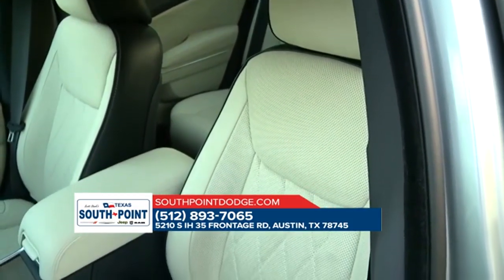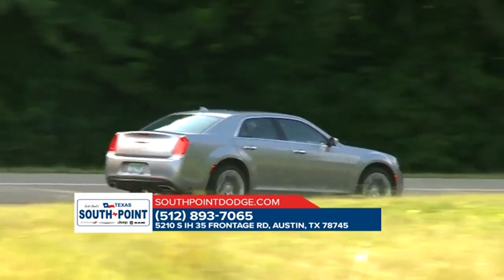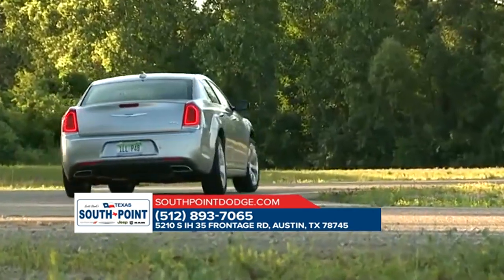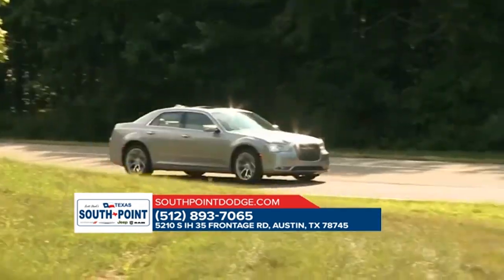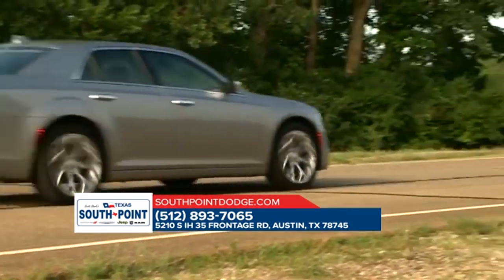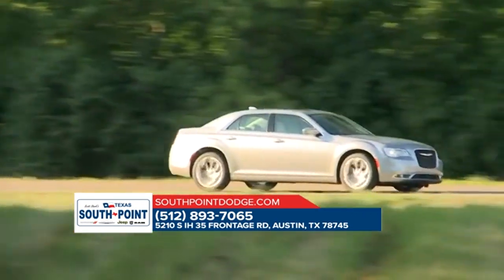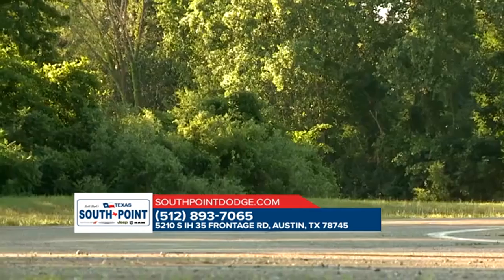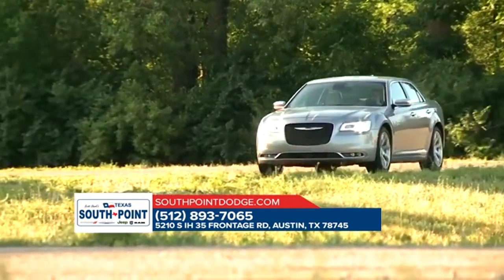2018 Chrysler 300 Wimberley TX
South Point Dodge has a great selection of 2018 Chrysler 300 in Wimberley. Look for the prices and deals on 300s If you are in the market or shopping for New or Used Cars in and around the Wimberley area, please reach out to South Point Dodge today. Call us at or visit in person at 5210 S IH 35 Frontage Rd Austin, TX 78745 and we will give you all the information we have on 2018 Chrysler 300s around the Wimberley, TX area.